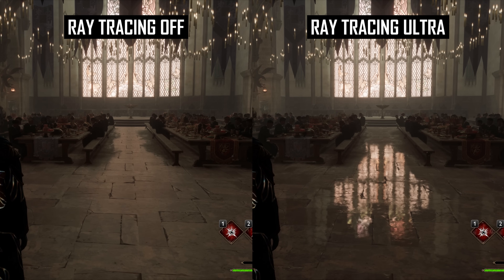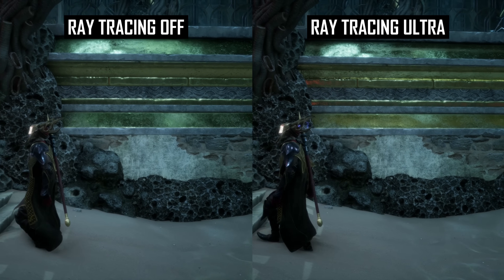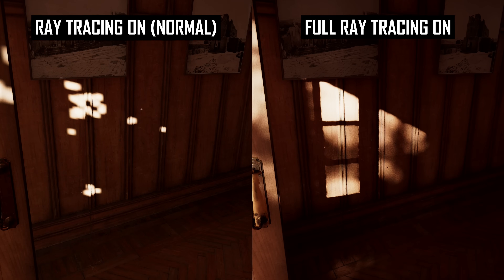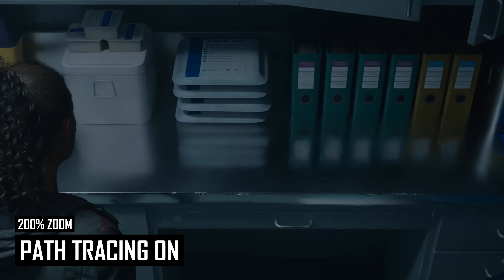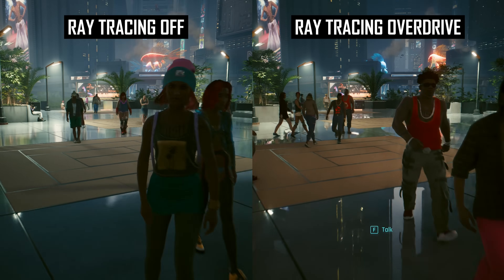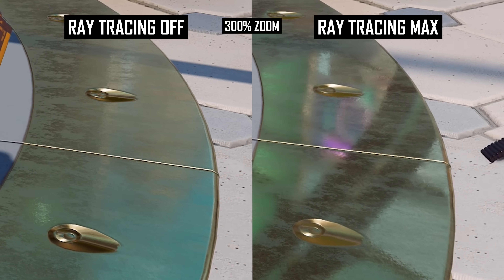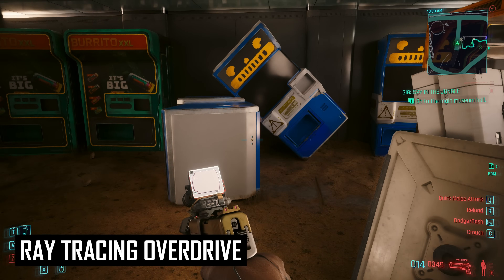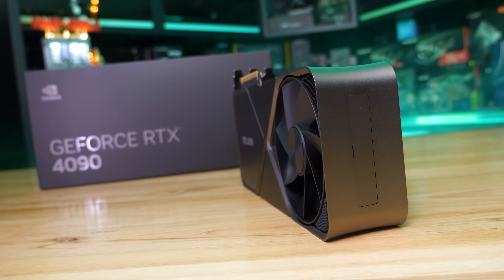Ray Tracing Has a Noise Problem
Video Index
00:00 - Welcome Back to Hardware Unboxed
01:46 - Low Resolution Effects
03:52 - Surface Grain
06:43 - Boiling Artefacts
10:02 - Texture Quality Loss
12:12 - Denoiser Lag
15:05 - Final Thoughts